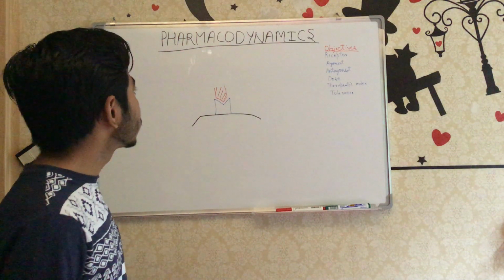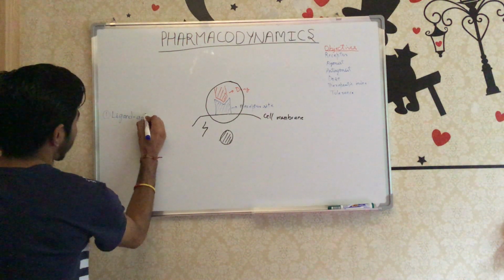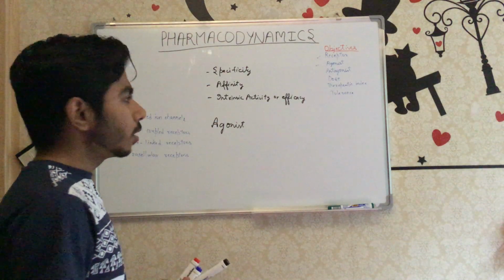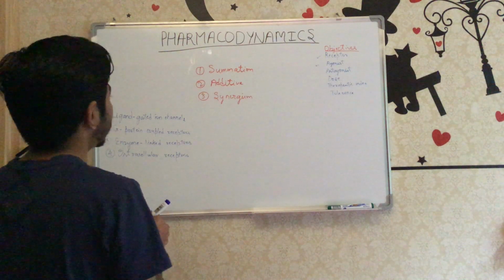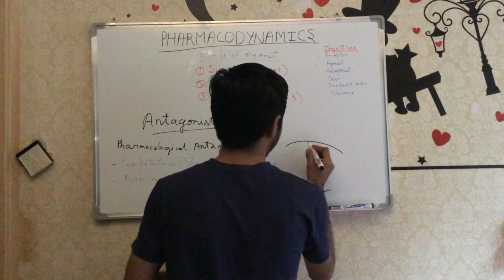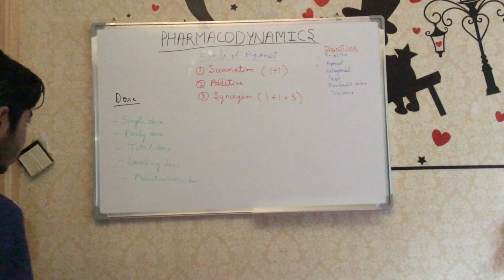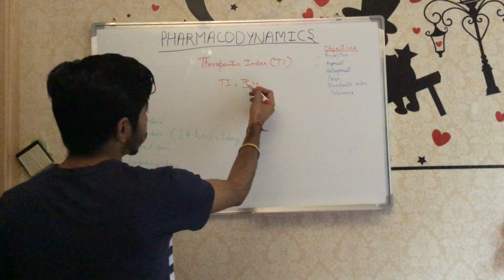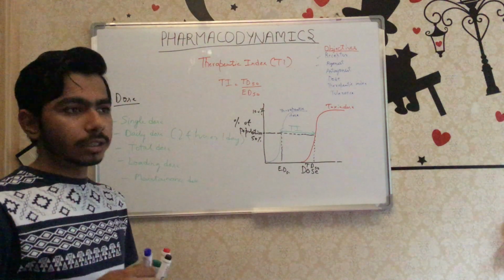pharmacodynamics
general pharmacology